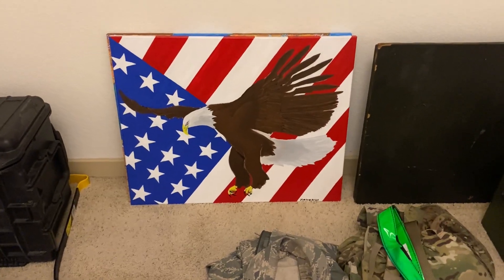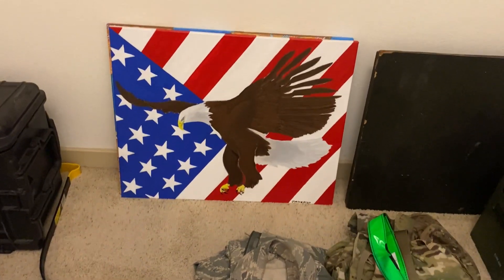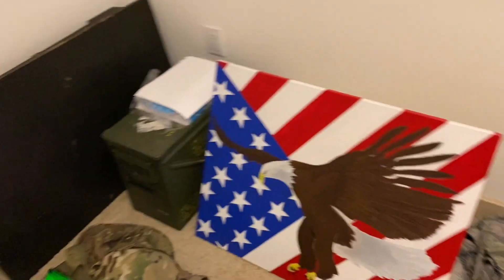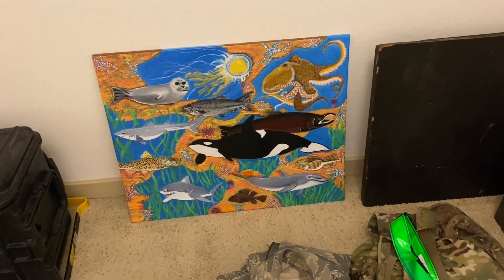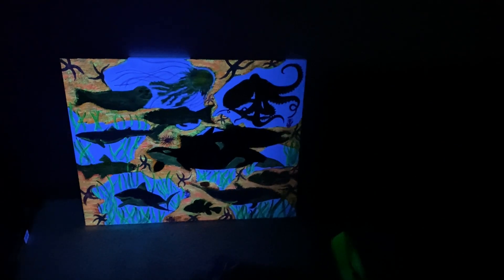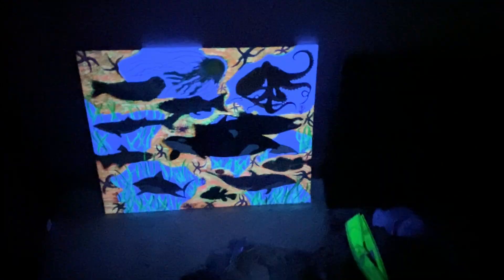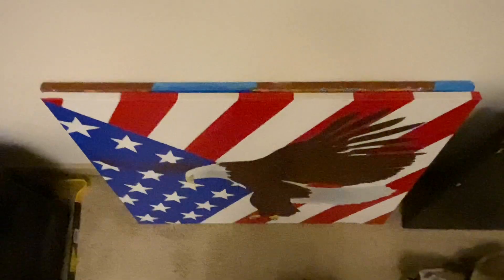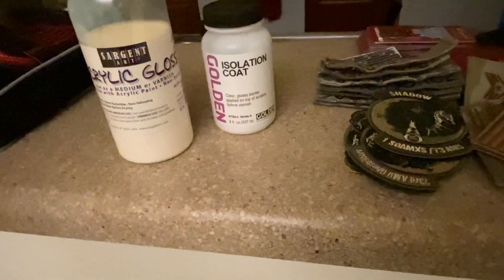Acrylic Paintings on Isolation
These are two acrylic paintings I completed while on isolation.
The first one is a bald eagle behind an American flag and the second on is a motely collection of sea life and animals. I used glow in the dark and glitter acrylics for the water.